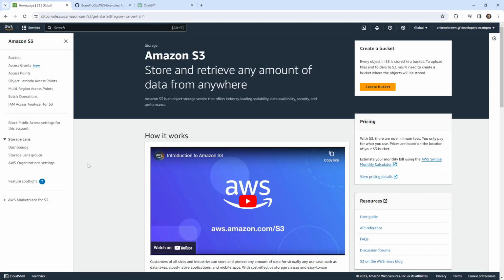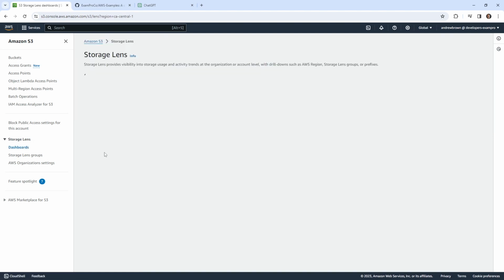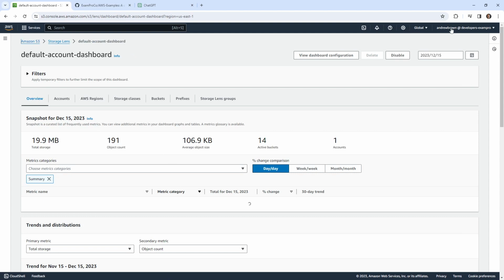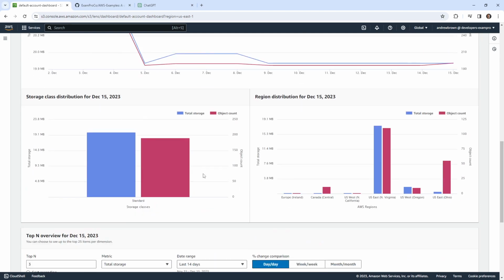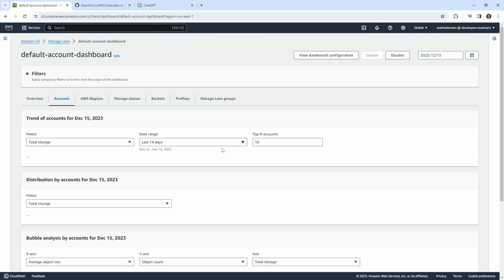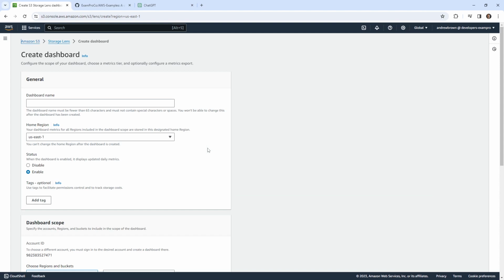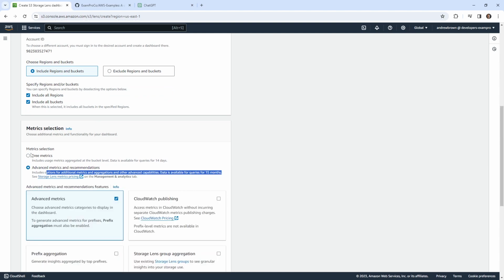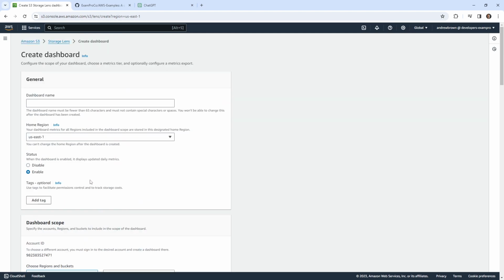SAA C03 — S3 Storage Lens